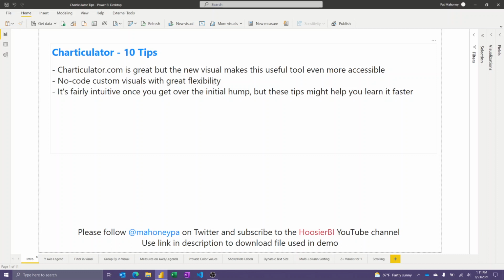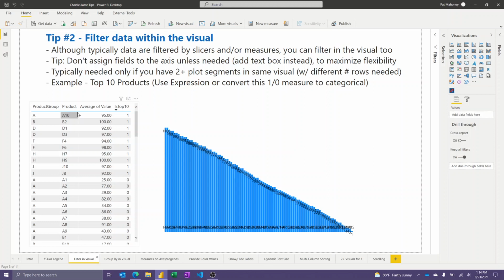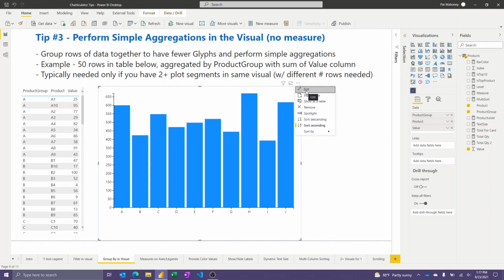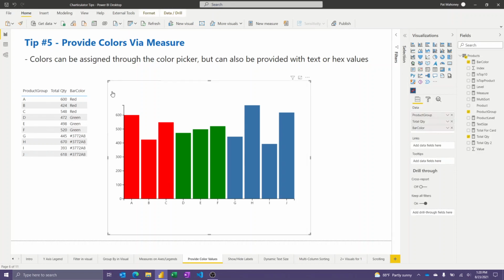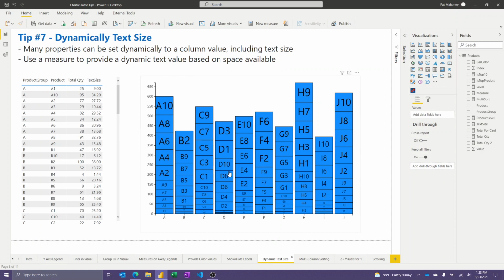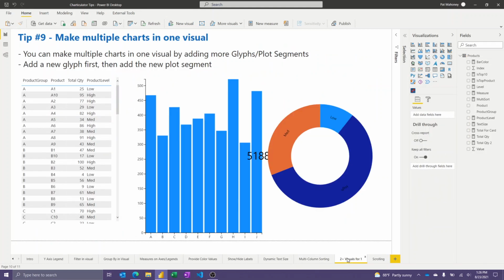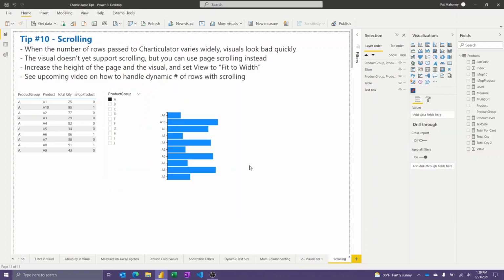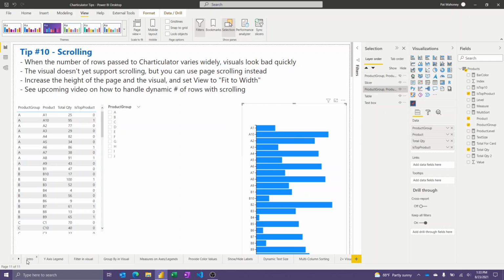Charticulator - 10 Tips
This video explains/demonstartes 10 Tips about using the Charticulator visual in Power BI.